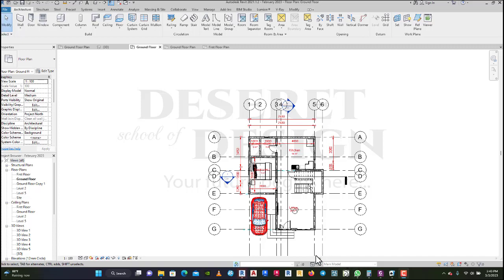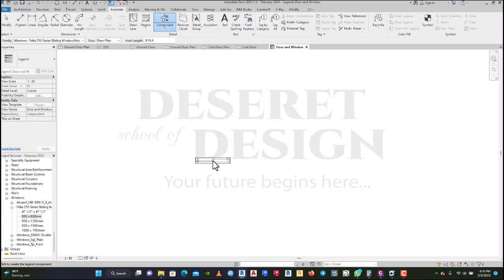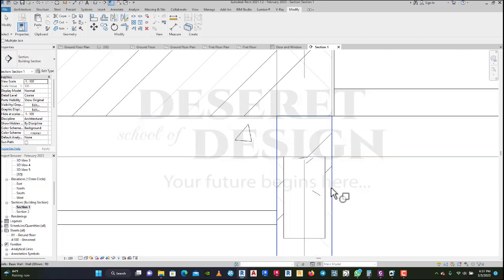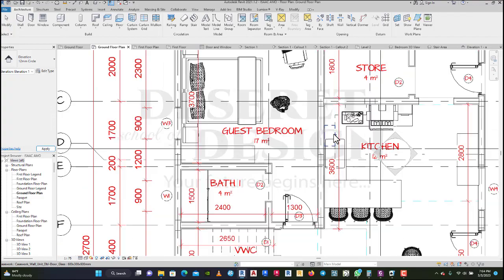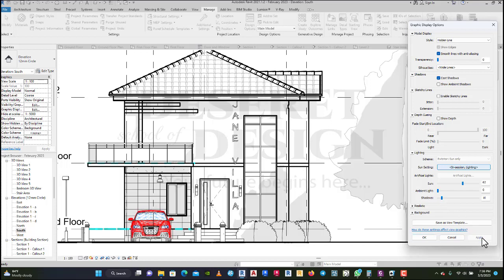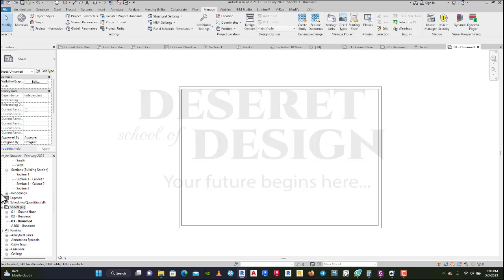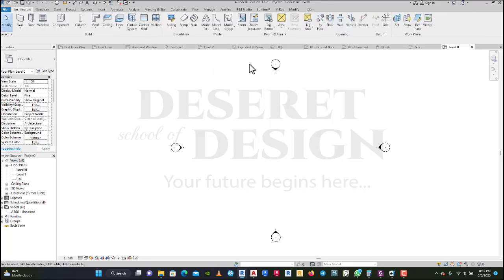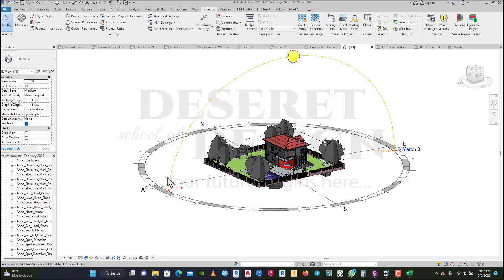2023 February Architectural Design Weekday 12